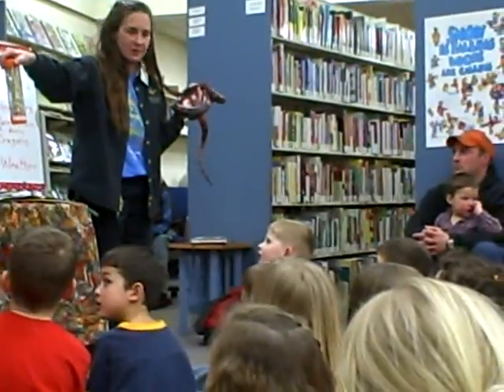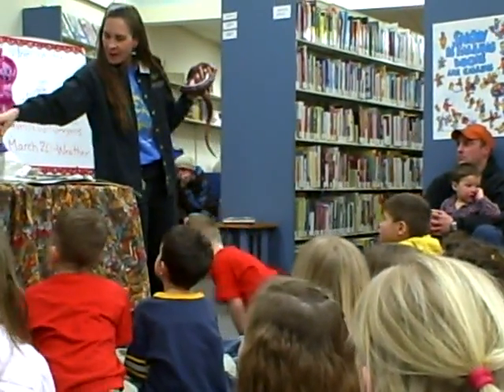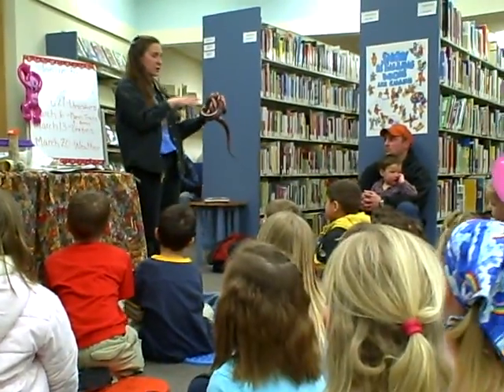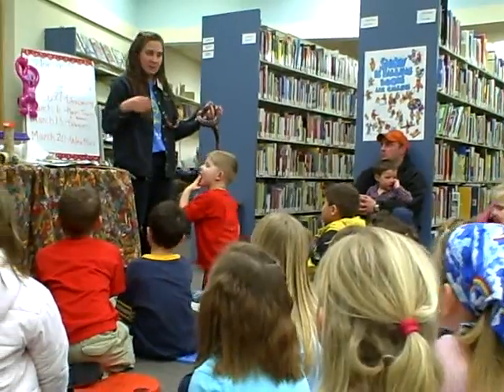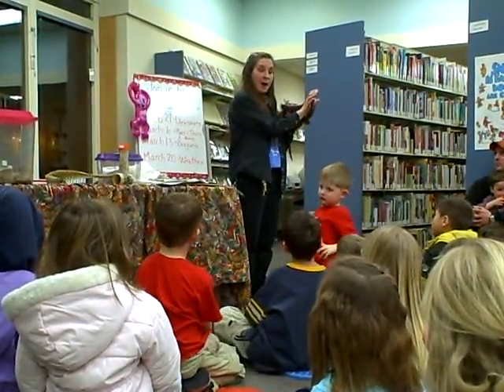Como Zoo visits Jordan Library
Animals from the Como Zoo visited the Jordan, Minnesota, library as part of the library's Museum Adventure Pass program.